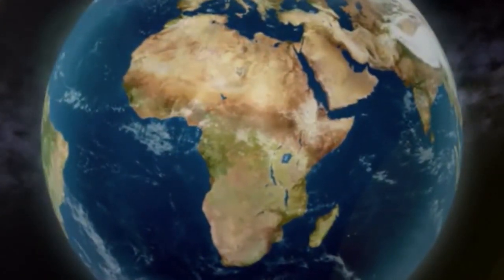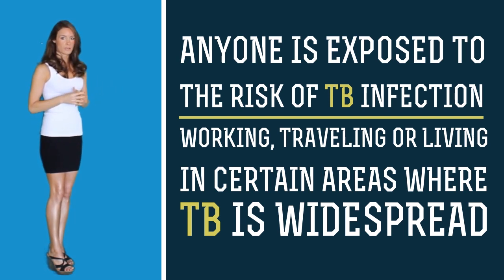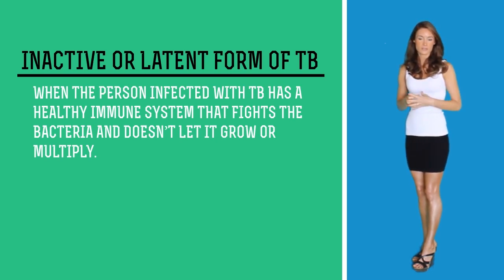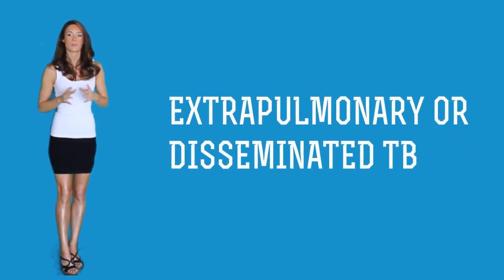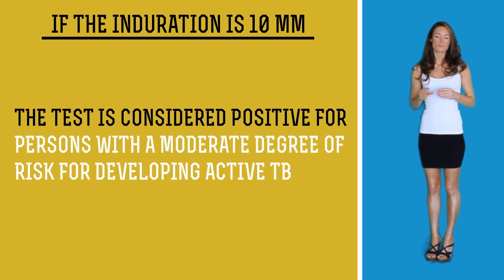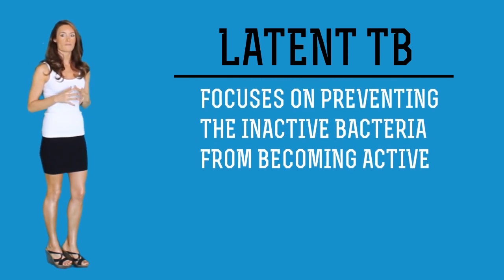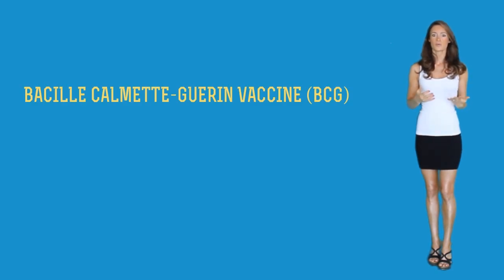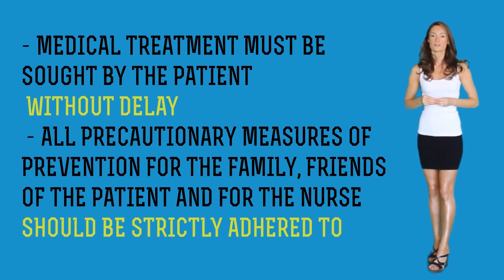Tuberculosis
EmpoweRN.com
I hope you had a wonderful weekend!
I just posted a new video to help you start your week off right ;)
It is going over Tuberculosis. We are going to post the example nursing exam or NCLEX style questions individually as soon as we are done editing them and the first one is available now :)! I will send you an email when we post them!
If you would like to see more tips like this, please give the video a thumbs up and also post a comment :D I cannot wait to read your comments now!
Cannot wait to hear from you again very soon!
Much Love,
- Caroline

I would like to thank the video contributors:
Yasmin Hashmi
Artem Shestakov

Tuberculosis is the infection of the lungs caused by a bacteria named Mycobacterium tuberculosis. It is a chronic disease that is progressive as well as contagious. In addition to lungs, the bacteria can also infect the bones, kidneys and brain.
Tuberculosis (TB) is known to be one of the oldest diseases among humans and today, it’s one of the leading causes of infection and death in adults. According to the World Health Organization about 1/3rd of the world’s population is suffering from this disease at present. Although there’s a live attenuated vaccine antibiotics used all around the world, the morbidity rate persists with 2 million people dying every year globally. Africa, Western Pacific and Southeast Asia are the most affected areas, making up the world’s 86% of Tuberculosis cases.
TB is contagious, it can spread from an infected person to a healthy person through air by inhaling the airborne droplet nuclei of the infected person. These airborne particles come from infected persons through sneezing, coughing, laughing and other forced respiratory acts, which is why someone close to an infected person on daily basis will be at higher risk of getting infected, for example if they share the same room.